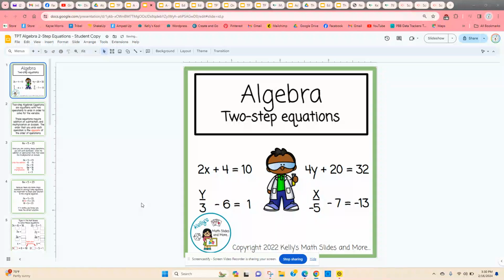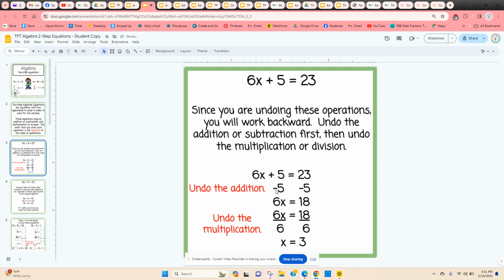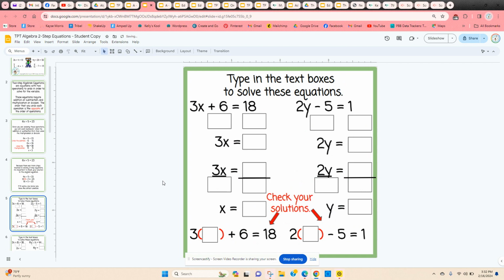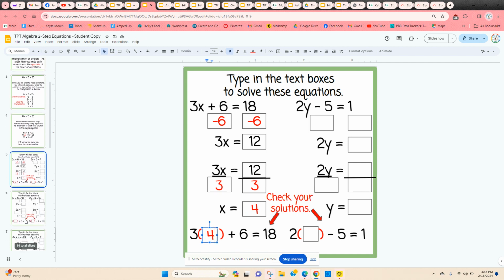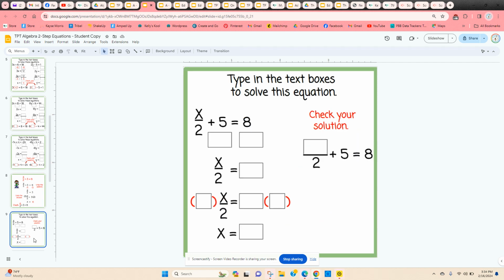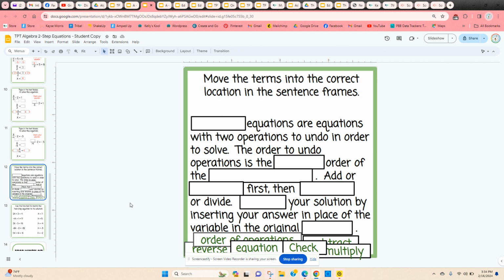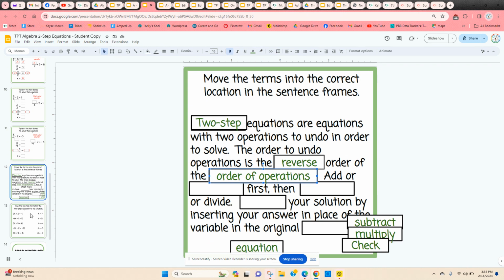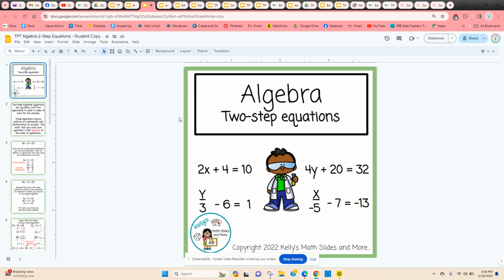Two-Step Equations - Digital Lesson